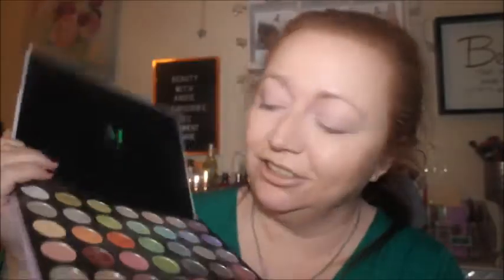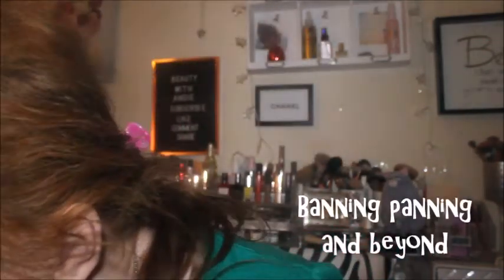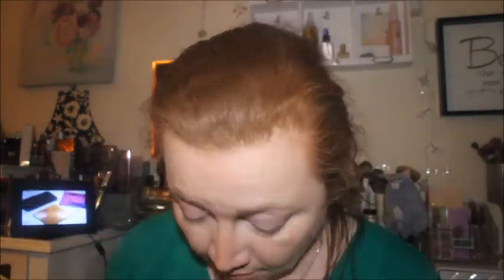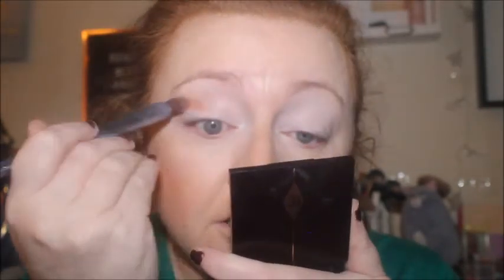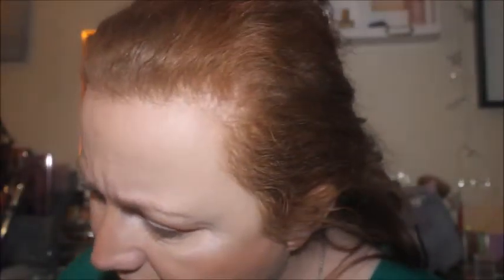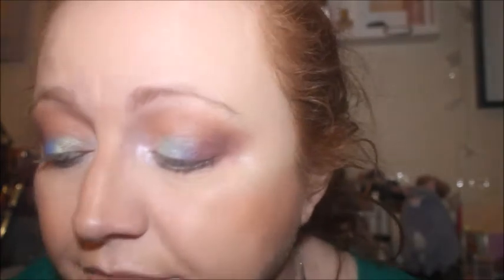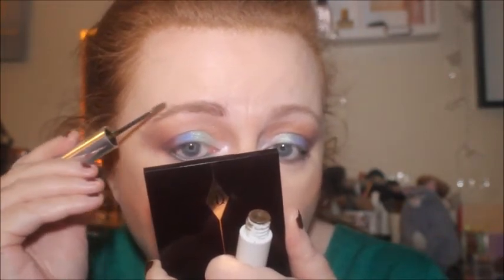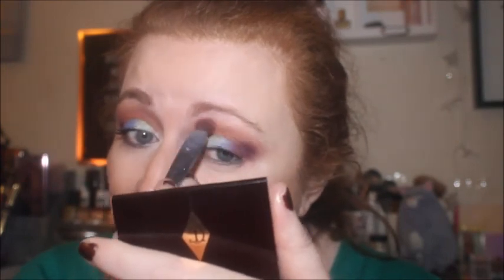PICK A COLOUR CHALLENGE, A COLLAB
Hello Beauties hope you are well, it's that time of the month where we do our colour challenge collab, this month Is an exciting one as 2 lovely ladies have joined Lisa from Banning Panning and Beyond and Andrea from Pretty as a Peacock